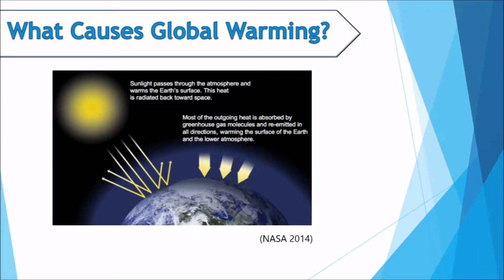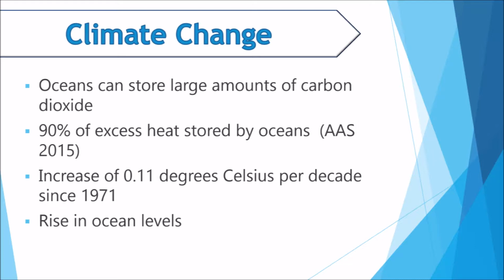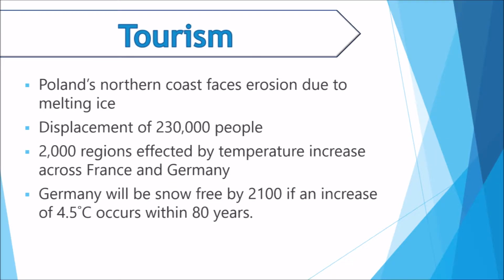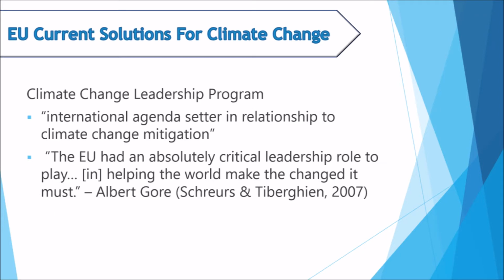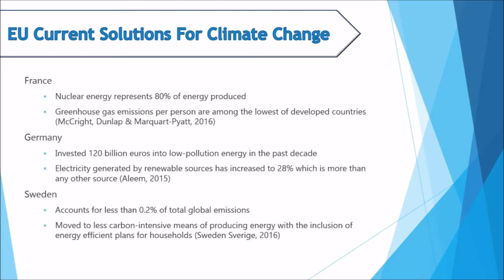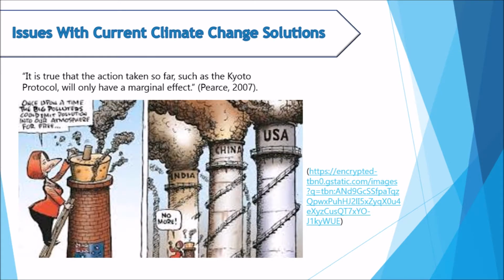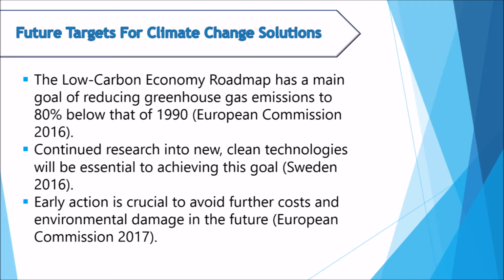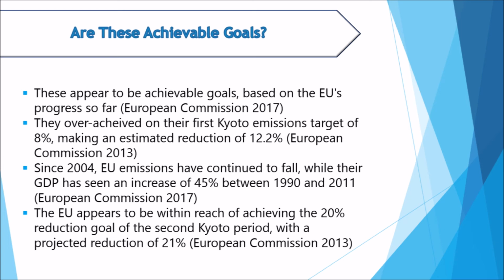Team European Union Climate Change Stakeholder Video Presentation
Cast and Produced by Ruby Hayes, Gabby D’Aloia, Lachlan Hodgson, Jake Beard and Lachie Willis